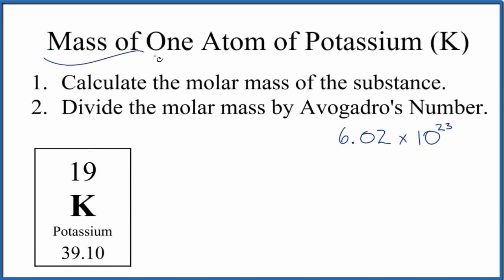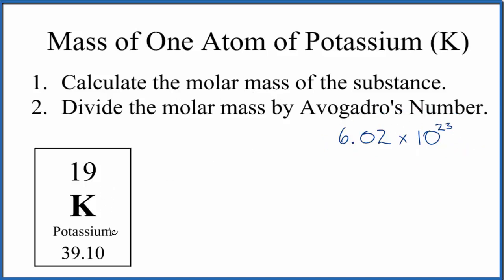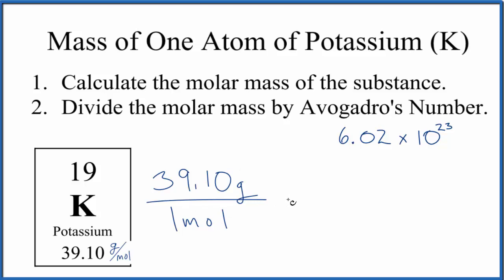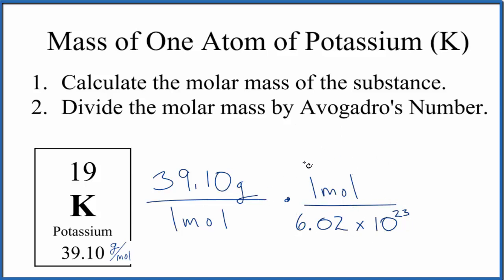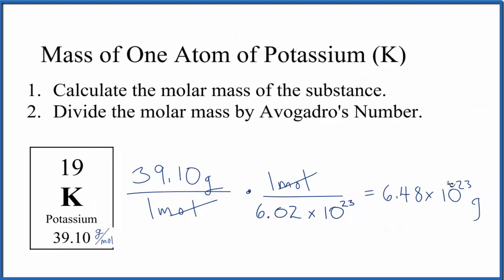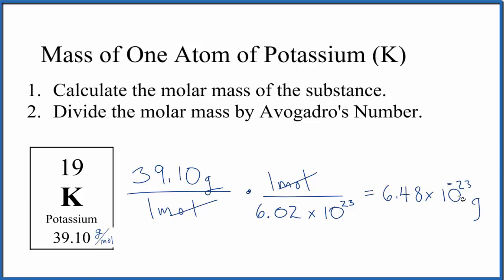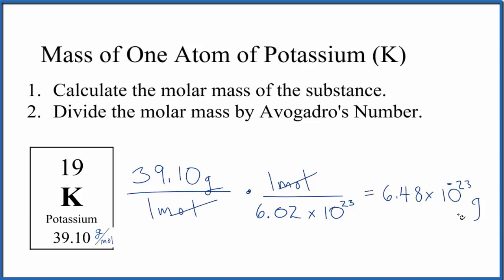How to Find the Mass of One Atom of Potassium (K)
There are two steps to find the mass of the Potassium (K) atom.  First we find the atomic mass of  K from the Periodic Table. We then divide this by Avogadro's Number (6.02 x E23).

Note that this is the mass of an average atom of Potassium since the periodic table lists the average atomic mass for elements.  If you were given a specific isotope of Potassium you would divide the mass number for the isotope by Avogadro's number.

Note that this is the mass for a single atom of Potassium (K). In reality electronic balances are not able to measure the mass of one single atom at a time due to their small size.